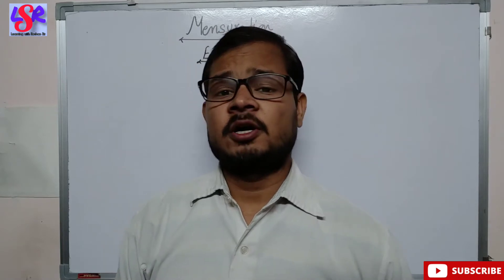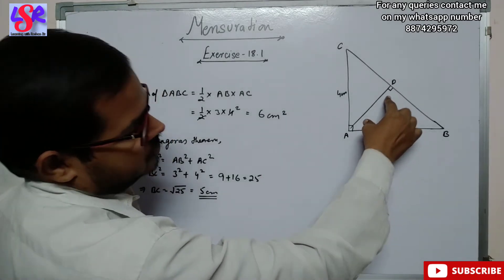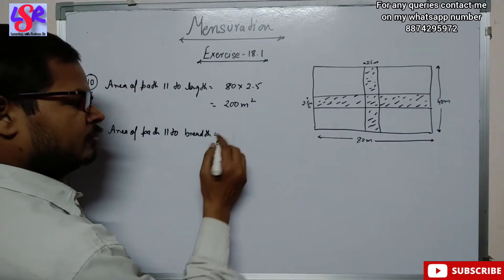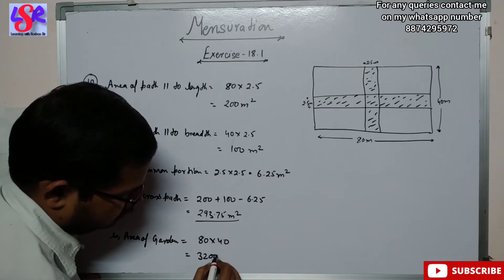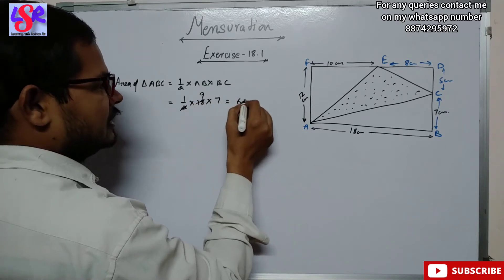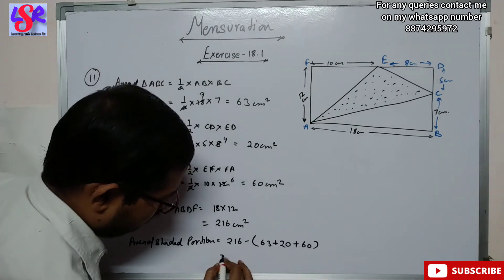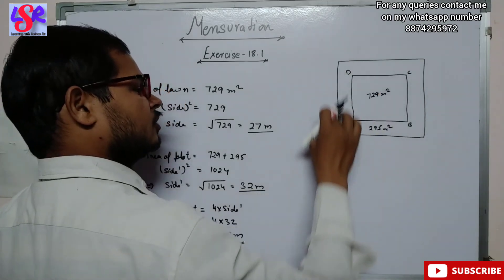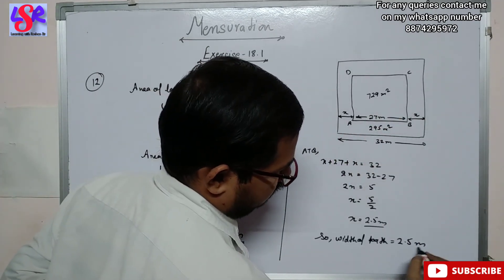Class 8, Mensuration, Ex- 18.1, Q.9 to Q.12, ML Aggarwal...... by Roshan Sir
In this video you will learn to do questions of chapter Mensuration...

we have discussed questions from 9 to 12 from this exercise..